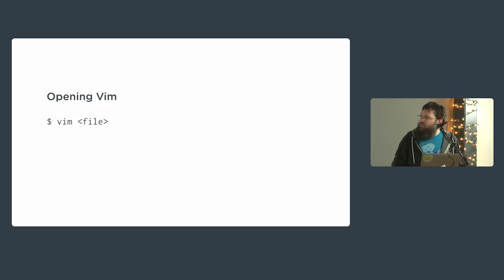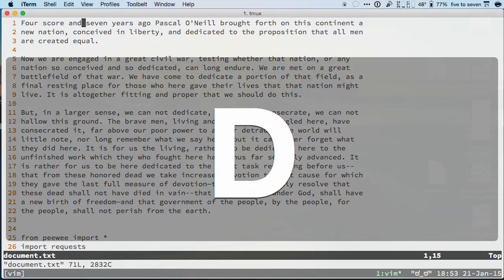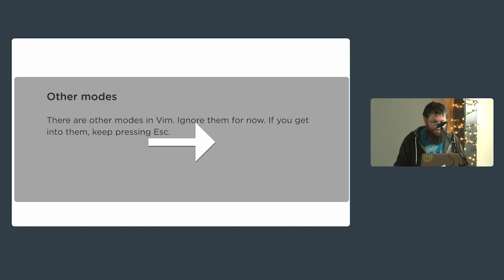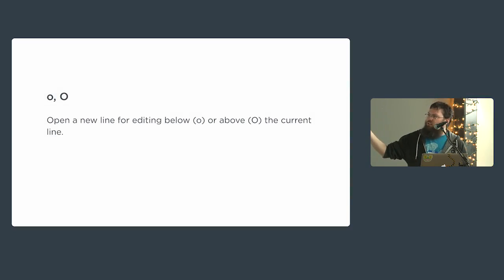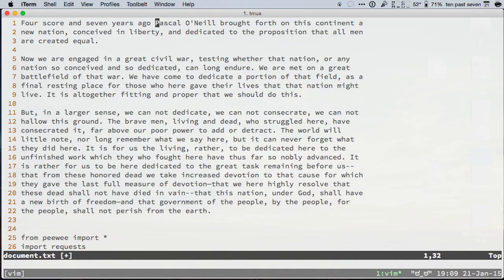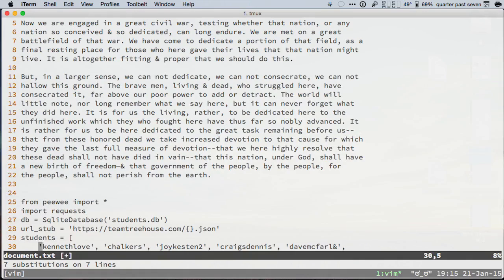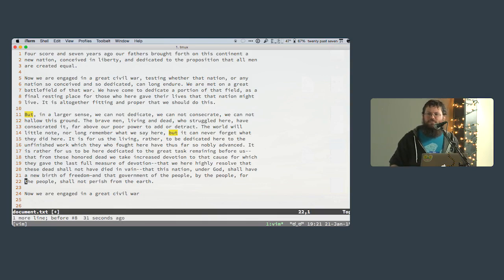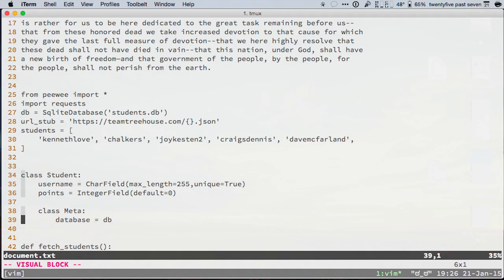Harnessing the Power of Vim